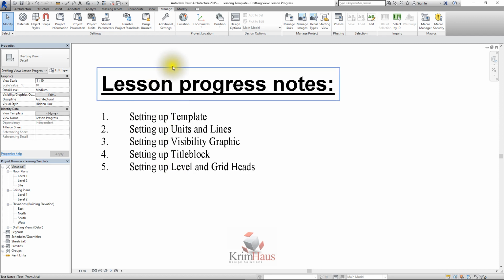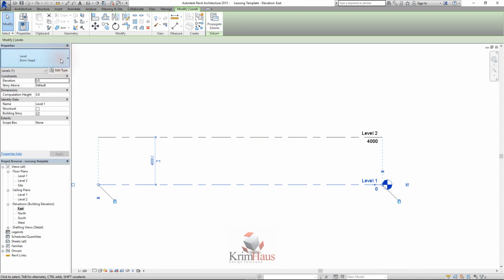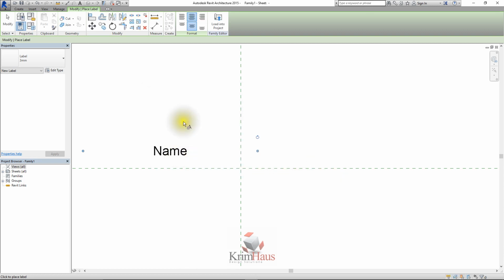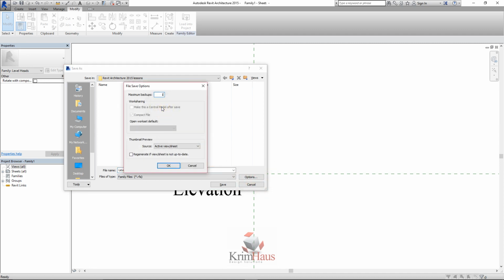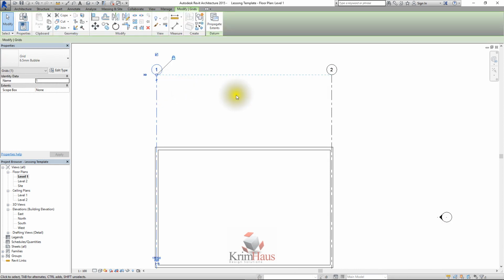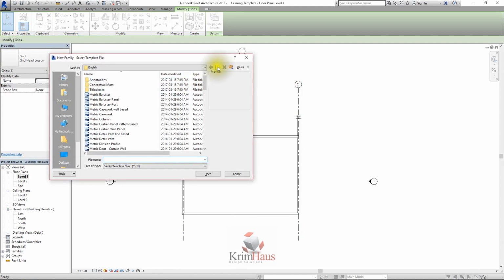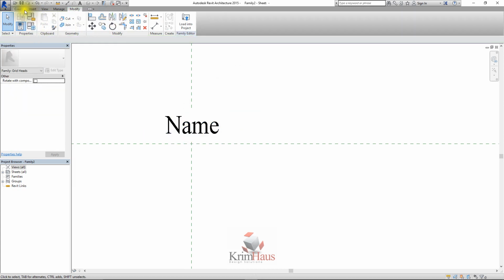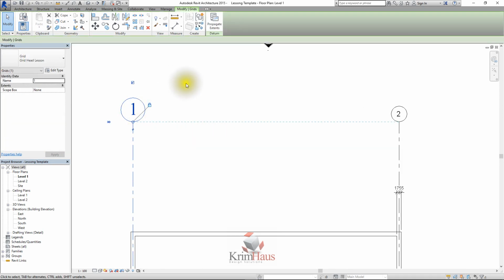Level and Grid Heads setup in Revit